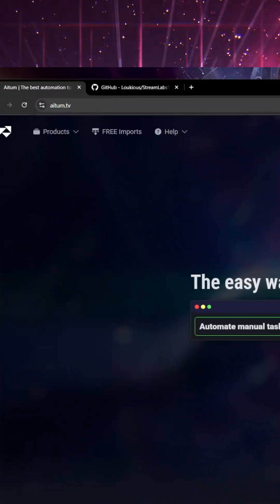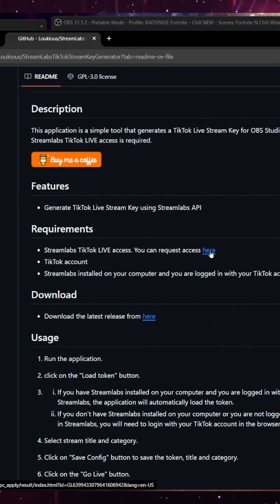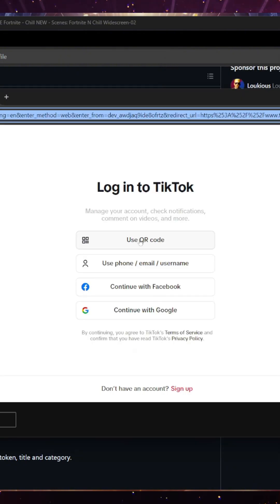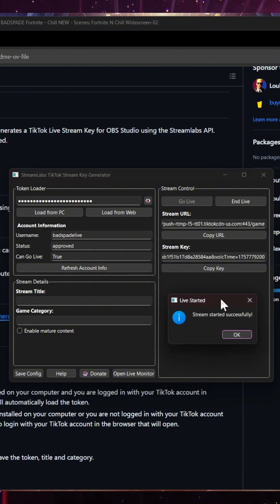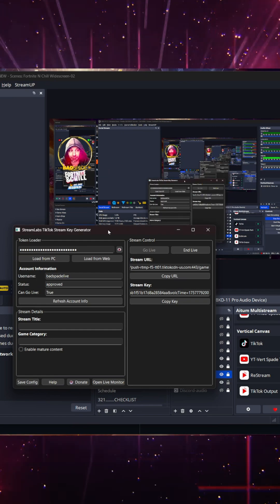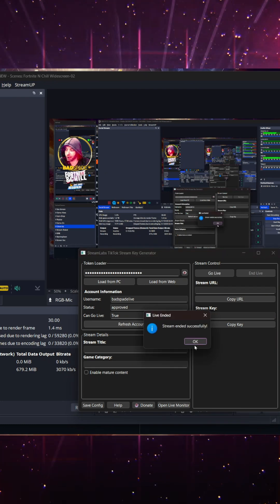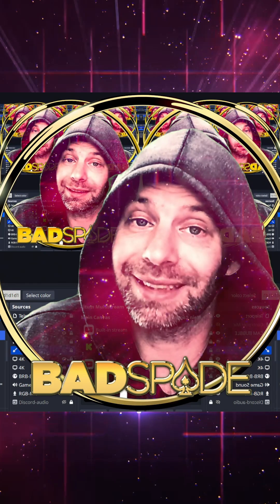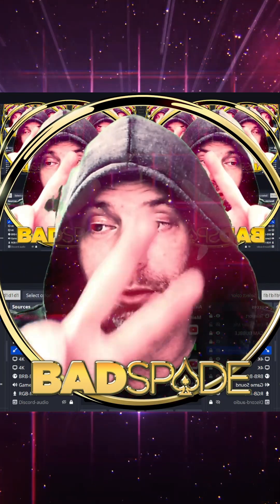How to go live on TikTok Directly from OBS With Stream Key & Aitum Vertical / Multistream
Please consider using code "BADSPADE" in the Fortnite Item shop

How do i go live on tiktok, How to stream to tiktok from OBS, how to vertical stream, best way, best method,